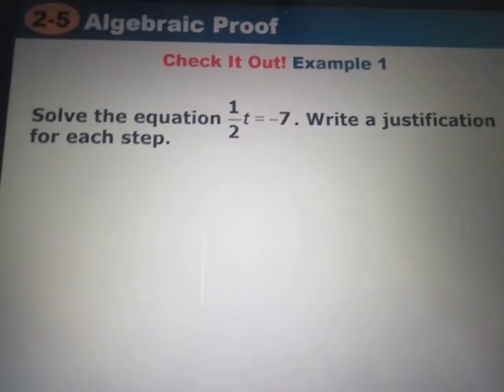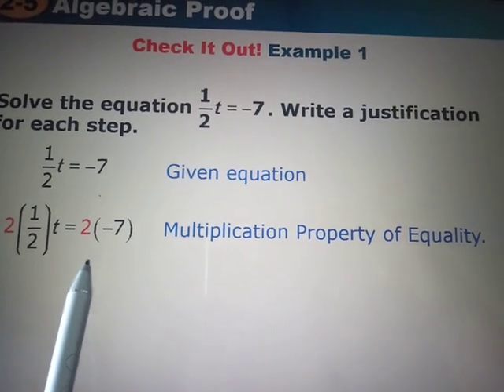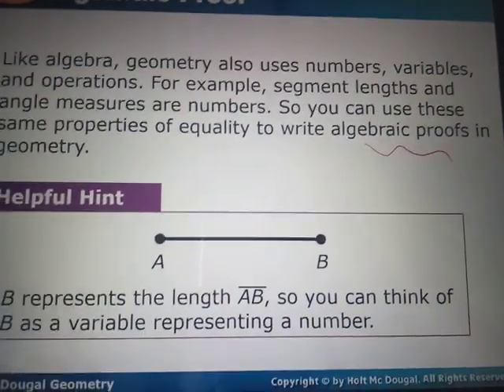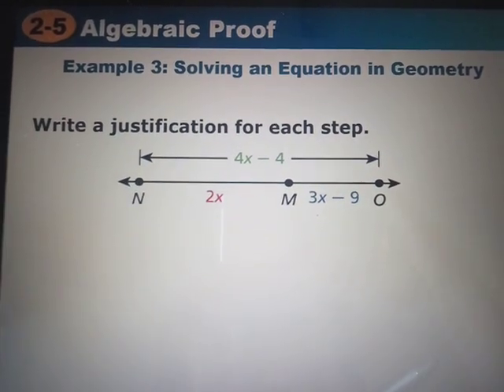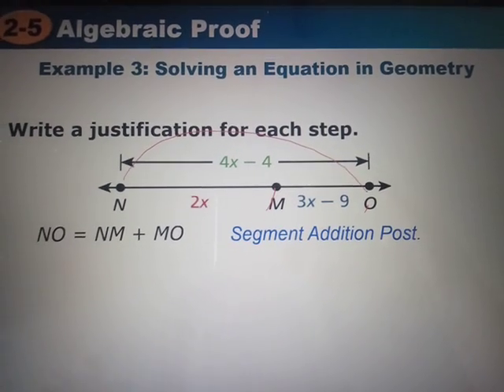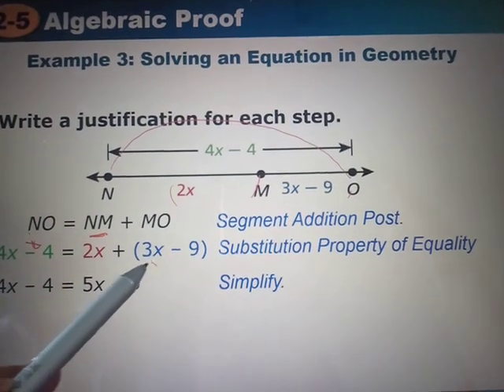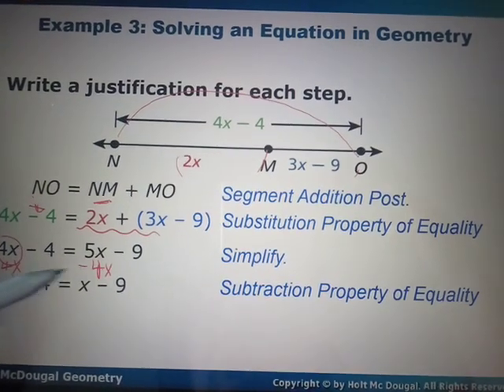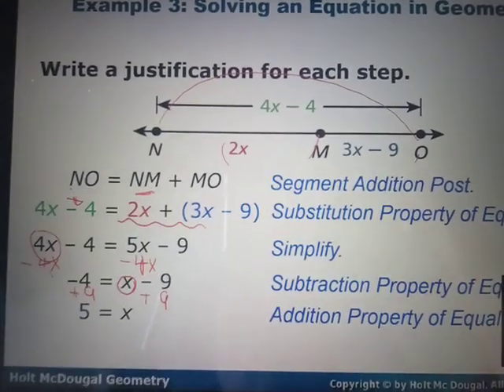Algebric proof 3